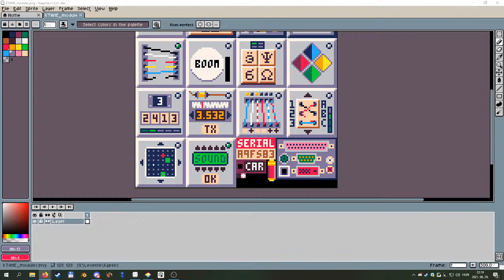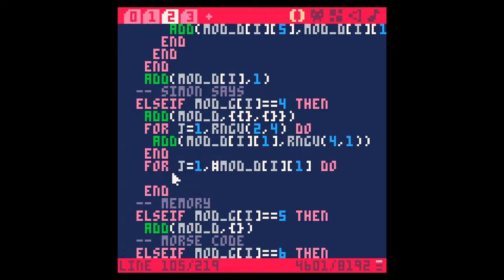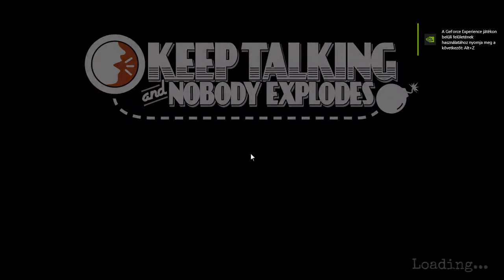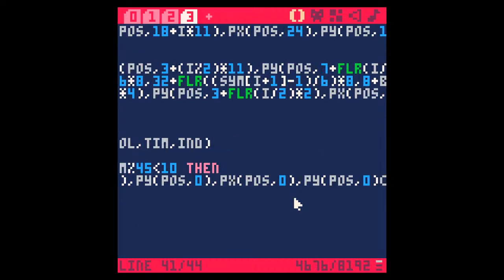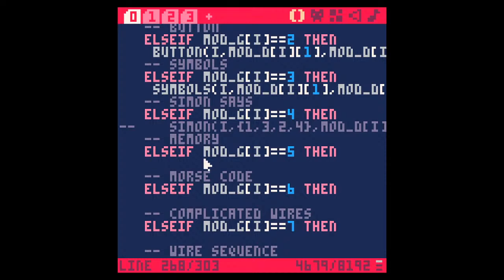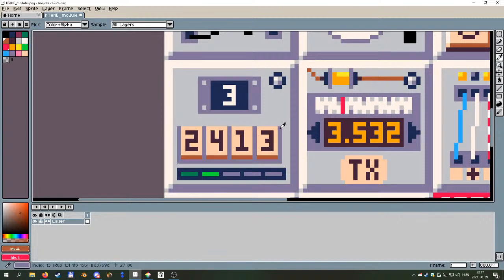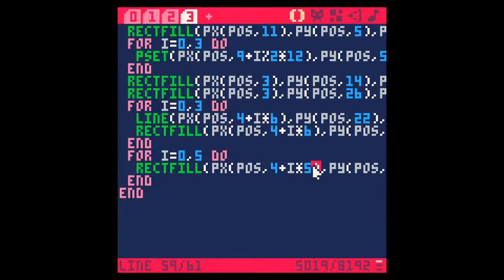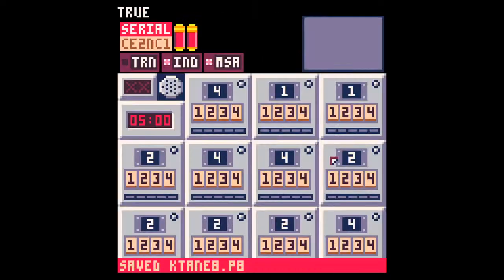Working on KTANE-8 part 2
In this stream I work on a project in PICO-8 called KTANE-8.